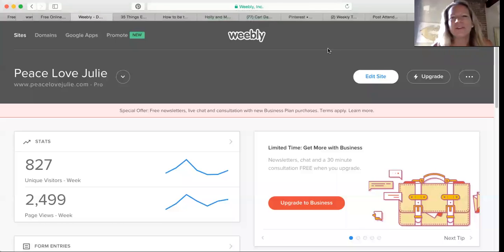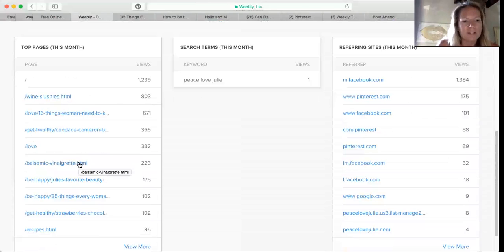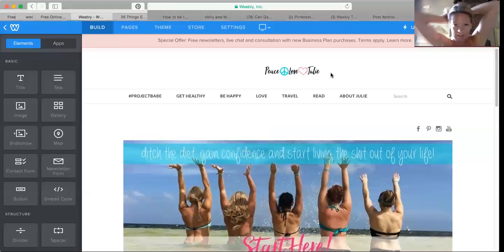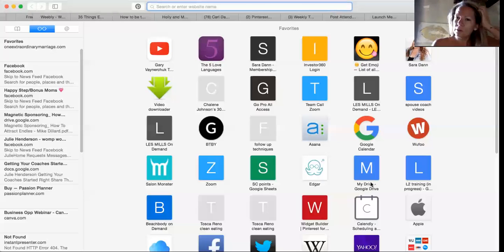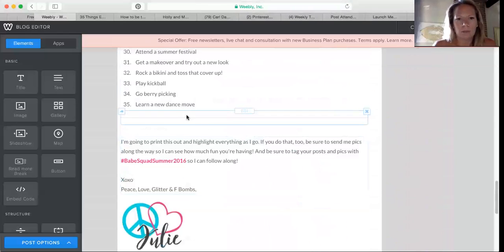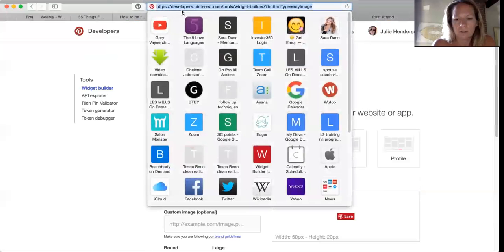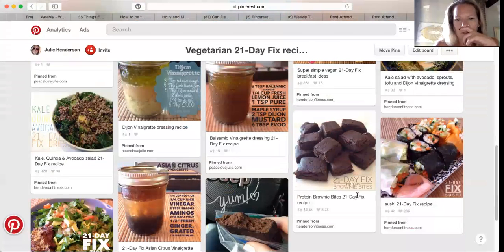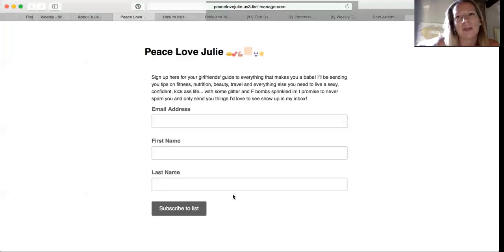How to add the Pin It Pinterest button to your Weebly website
How to add the Pin It Pinterest button to your Weebly website so people can easily Pin you pics from their phone and you can direct traffic back to your website.